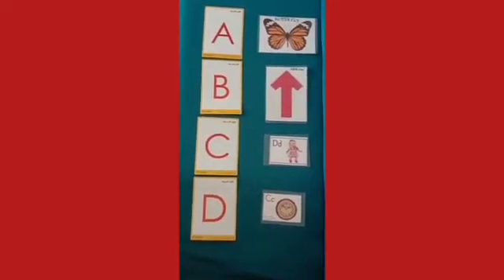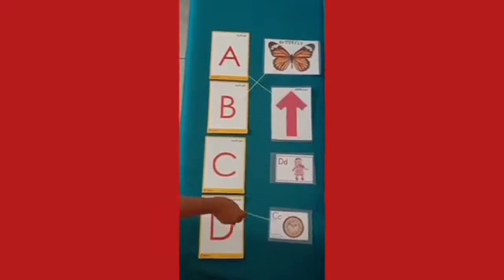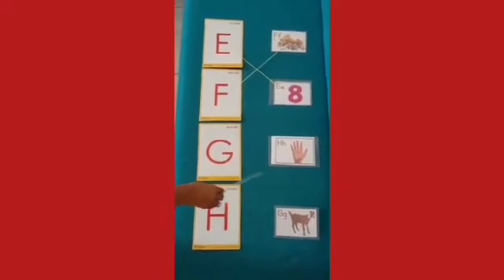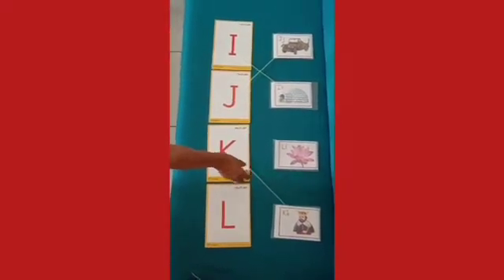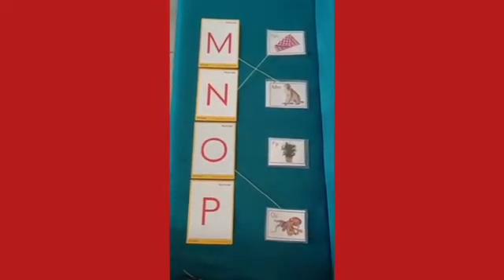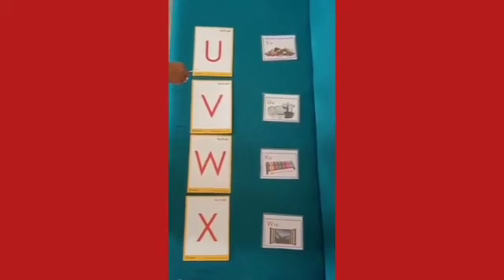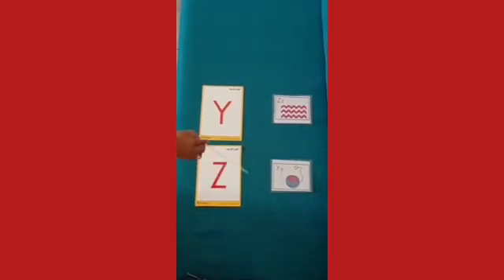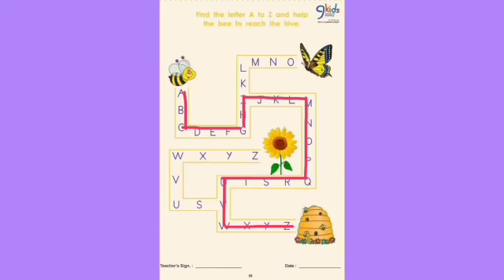9Kids | Nursery | ENG | Alphabet "Aa" to "Zz" | Week 28 | Session 2